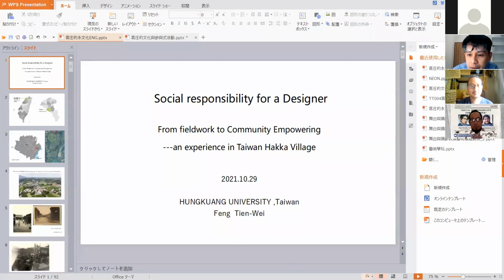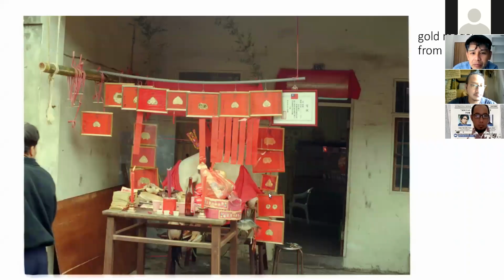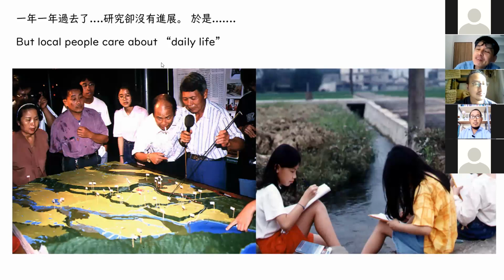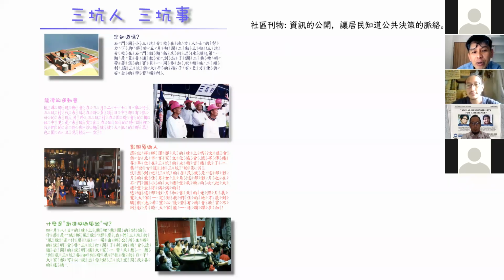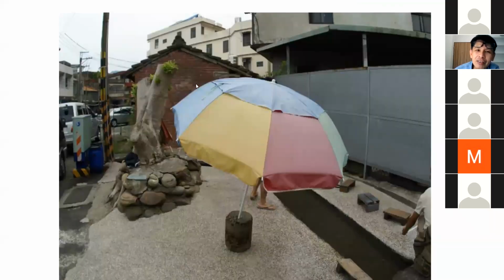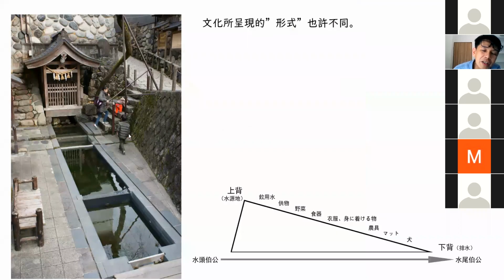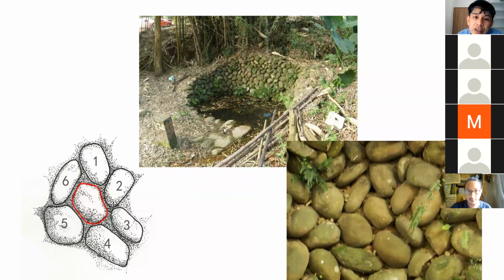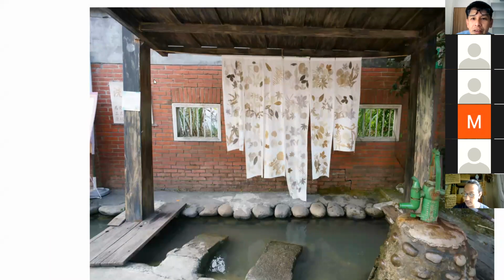Design culture talk series#2: social responsibility of a designer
Design Culture Talk series #2
"Social Responsibility of a Designer"
Keynote speakers:
Feng Tien-Wei, Ph.D.,
Center Government Foundation of Hakka Taiwan